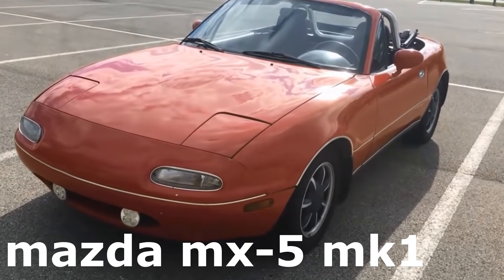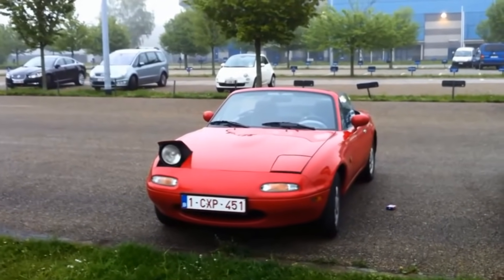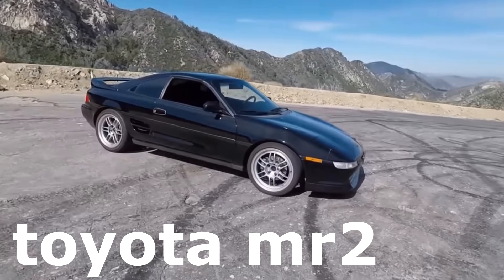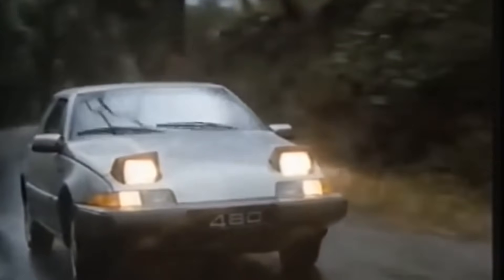Cheap Cars With Pop-Up Lights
we actually surpassed 3k hours of watch time, that amazes me. Sorry for my lack of uploads, it's really getting old of me saying the same excuses on why i haven't been uploading. hope you enjoyed the video, until next time!

Hope you enjoyed the video! Let me know if you want to see different types of videos! Cheers!

Dofeshmirtzelvinic-

Broncoman9-

Program- Windows Movie Maker and Sony Vegas 13

Age-15

Mic- Some random Turtle Beaches

Favorite Car 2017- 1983 AMC Spirit or 1972 Ford Mustang

Do I have a car- Yes

Cars that I want for my first?